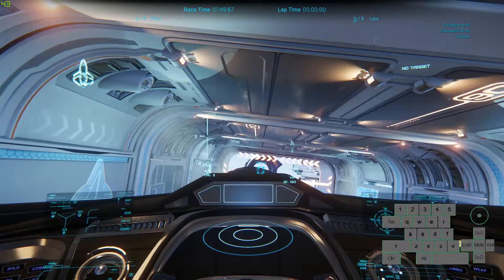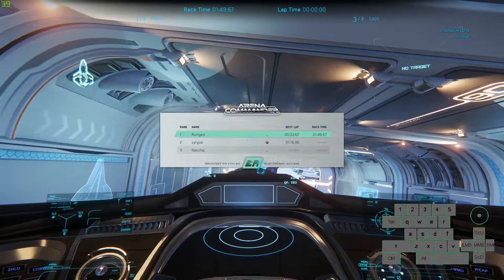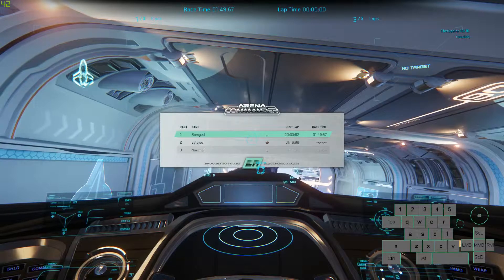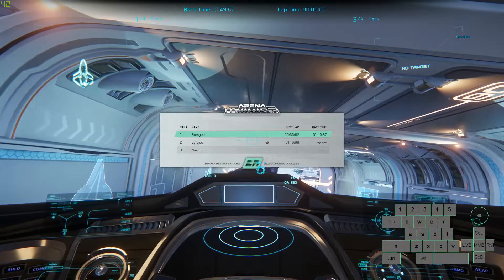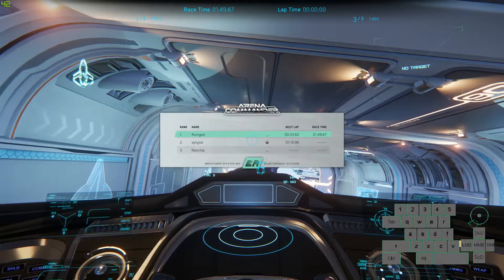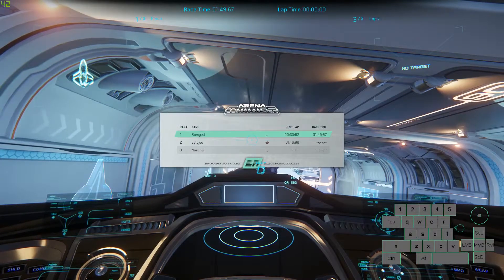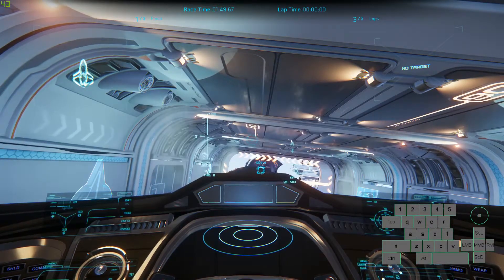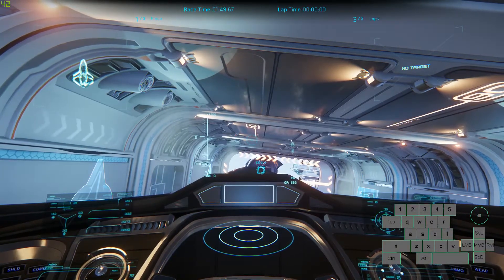Old Vanderval 350r 01:49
This is my fastest race as of this upload date on OV. It is also a test for NohBoard and OBS for resording setttings.

Star Citizen Version 3.0

-- Control method --
keyboard & mouse

-- Ship and Weapon loadout --
350r

-- Star Citizen Info --
If you like racing or just wanna get tip Pink Giant Octopus:

Use the above code when you buy your starter pack and get a bonus 5,000 UE Credits to use in game